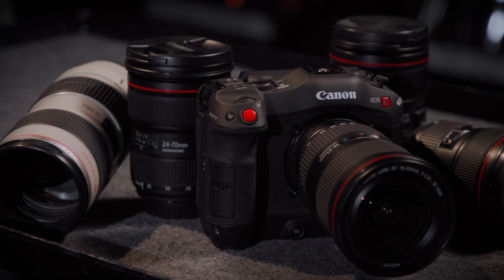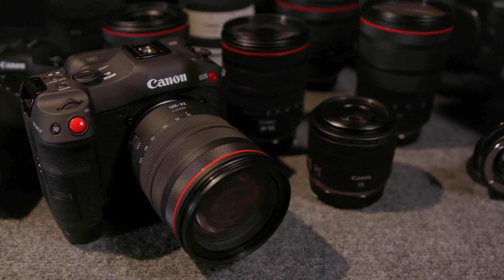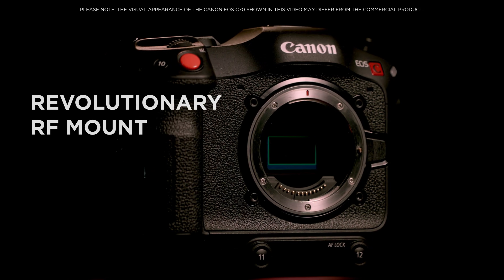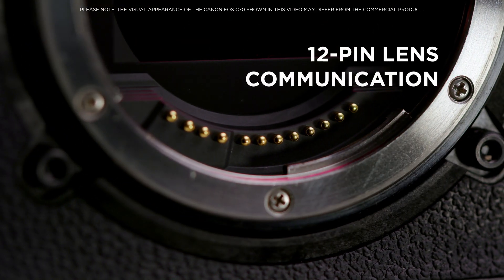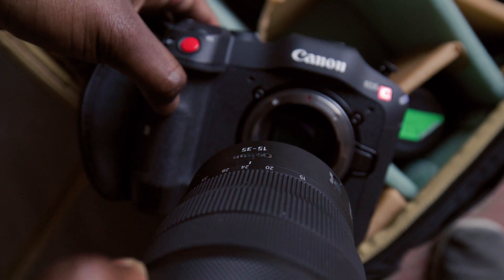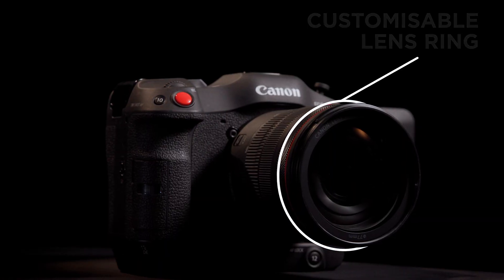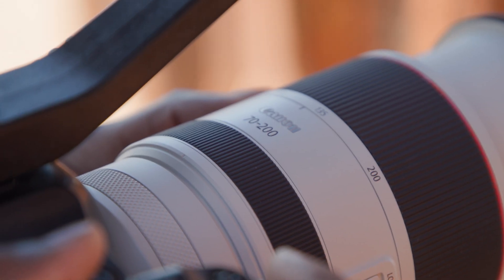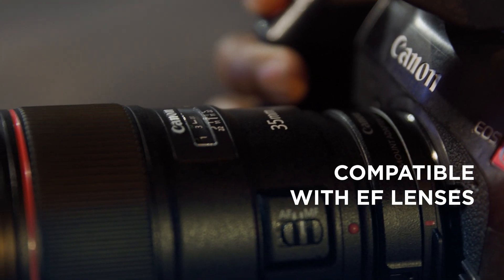RF Mount - Canon EOS C70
The Canon EOS C70 is the first Cinema EOS Camera to utilise Canon’s revolutionary RF Mount Technology. This new ecosystem brings a wide variety of benefits including significantly increased optical performance, rapidly responsive auto-focus, intelligent image stabilisation and all encompassed in a more lightweight and compact form factor.

RF Mount Technology seamlessly transitions us into the future, with a lens range that is rapidly evolving and full compatibility with Canon’s existing extensive catalogue of EF lenses. Providing a professional solution that takes Canon’s Cinema EOS into a new era of filmmaking.